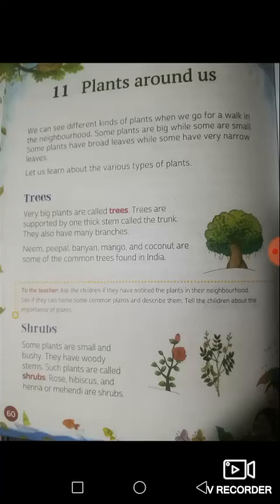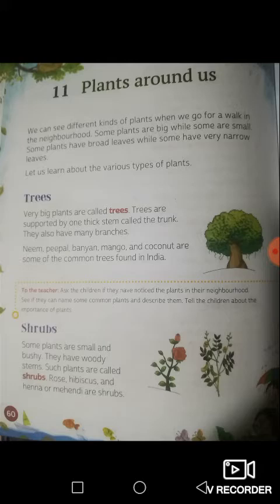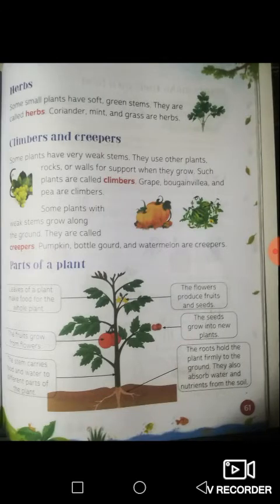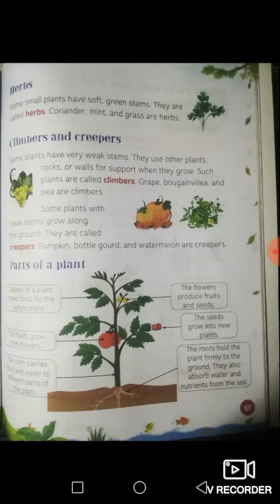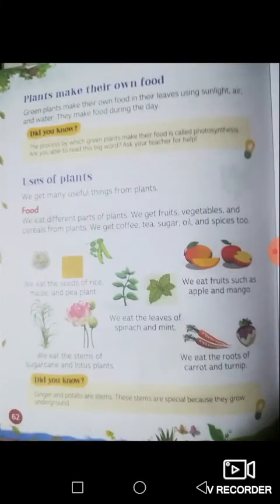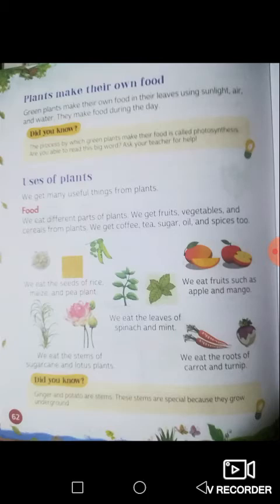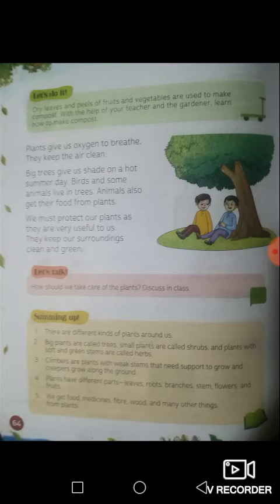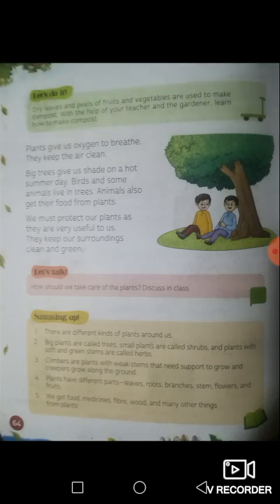Class 2 | Environmental Studies | Lesson 11: Plants around us